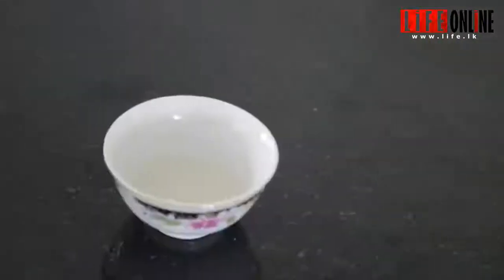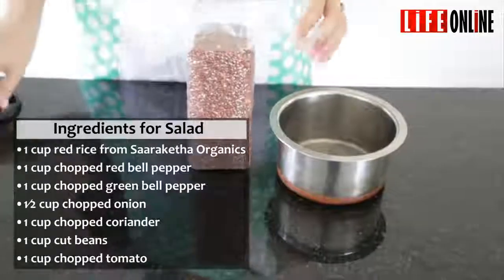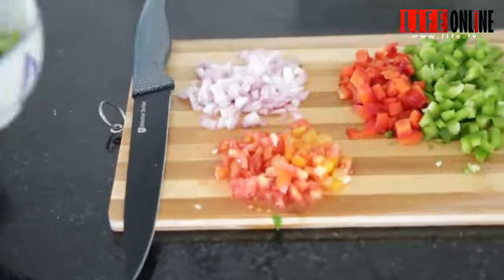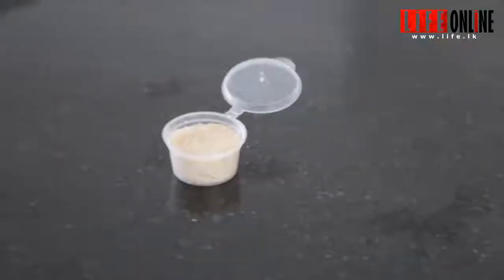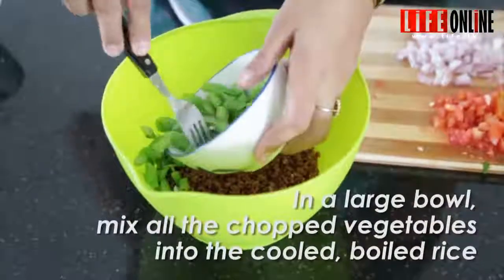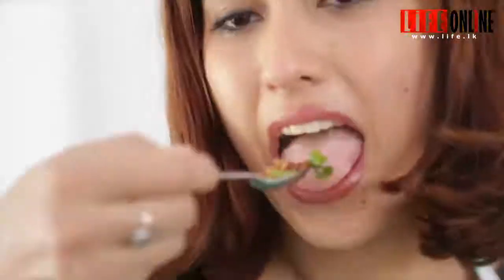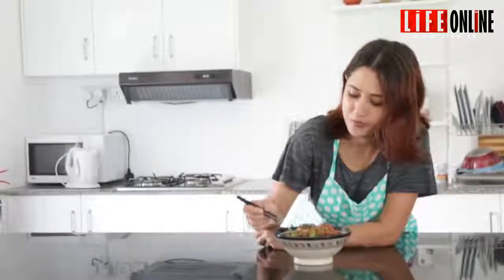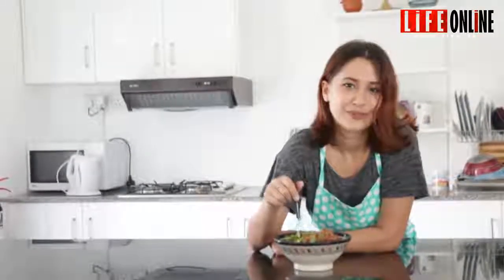Vegan Rice Salad with Crunchy Vegetables Amritaa (Ethical Life)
This week on Ethical Life with Amritaa De Silva, we make a hearty and healthy rice salad using some of the best rice from Saaraketha Organics.

Ingredients for Salad

· 1 cup red rice from Saaraketha Organics

· 1 cup chopped red bell pepper

· 1 cup chopped green bell pepper

· 1 cup chopped coriander

· 1 cup cut beans

Ingredients for Dressing

· 1 lime

· salt & pepper

Method

Boil rice with excess water and drain when the rice is cooked. Rinse the drained rice with cold water.
Boil the beans for 4-5 minutes and drain. Keep aside to cool.
To make the dressing, squeeze a lime into a mix of olive oil, sugar, salt and pepper.
Mix the dressing well and let it rest for the sugar to dissolve.
In a large bowl, mix all the chopped vegetables into the cooled, boiled rice.
Add the dressing to the salad mix as required.